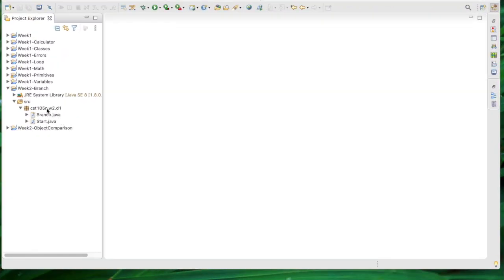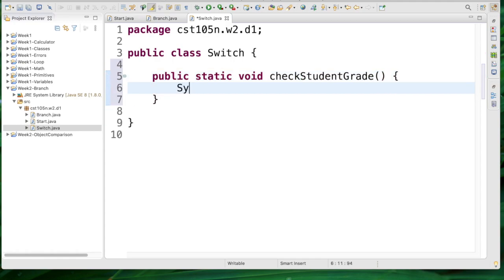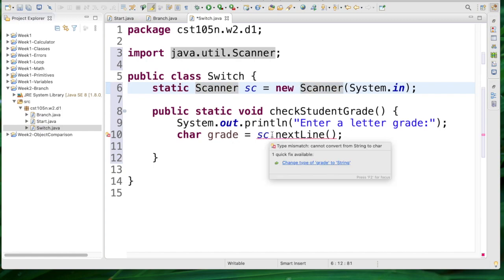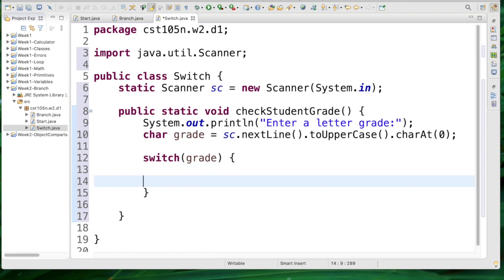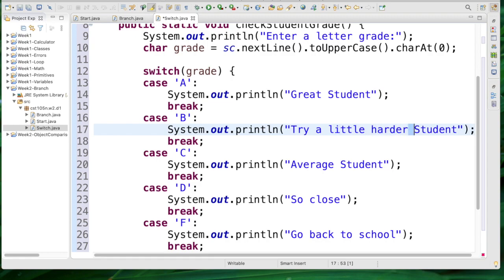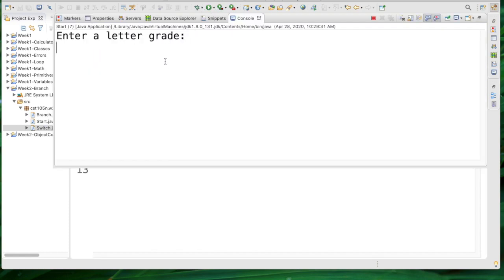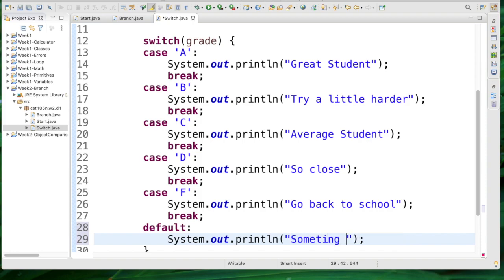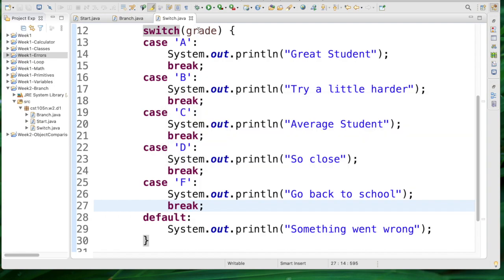CST105N-Switch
This video is about CST105N-Switch